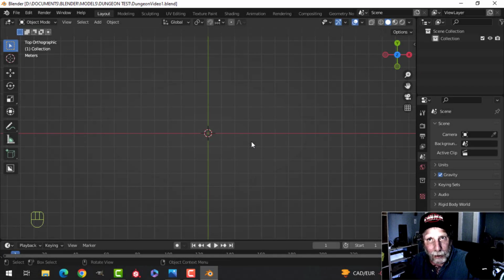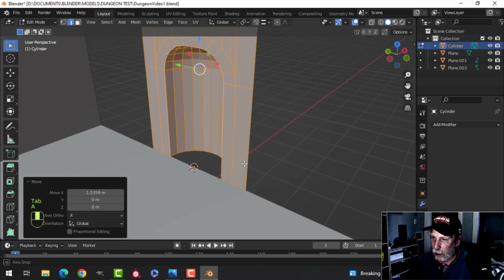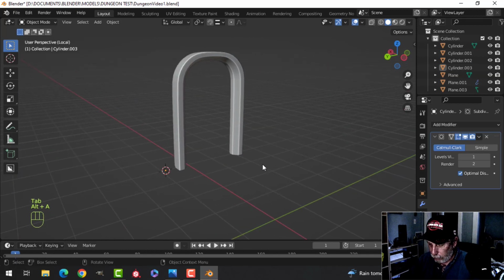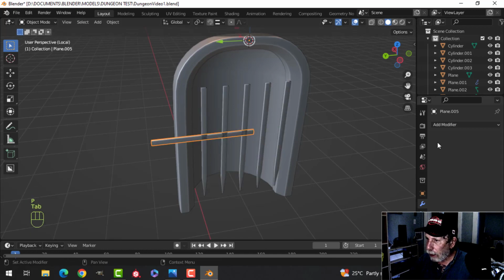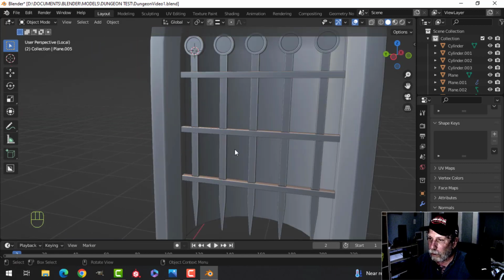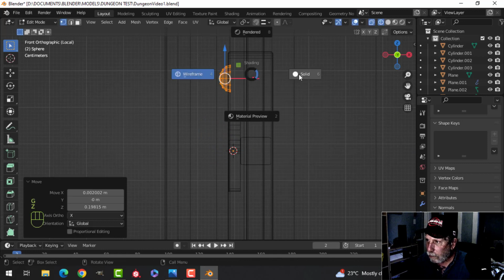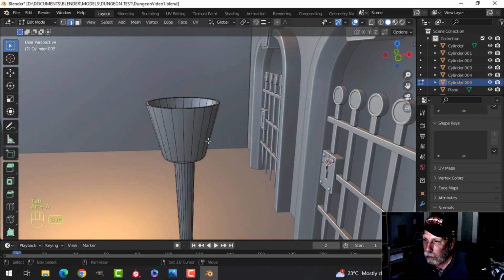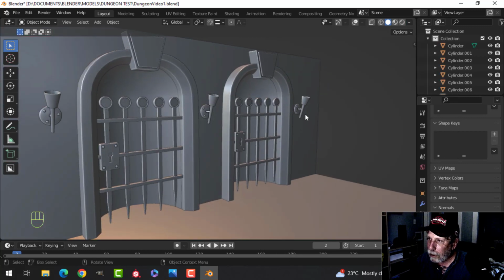BLENDER: DUNGEON SCENE (PART 1: MODELING)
Starting a new series of videos to create a DUNGEON SCENE.  In this video, I block out the general shape of the room and add a few details.  While I will probably be keeping a lot of this, I already know some stuff I want to tweak.  So I will do that in the next video and carry on from there.

I am going back and forth between two concepts for this dungeon ... either a magical, fantasy kind of dungeon or a more sinister, dark dungeon.  It would be nice if I could settle on one of those because the style of the modeling kind of depends on it ;)

Thanks so much for coming by here and I hope you will find the time to stick with me as this dungeon progresses.  I appreciate your subscription, likes, comments and all the support!

Watch all the videos in the DUNGEON SCENE series